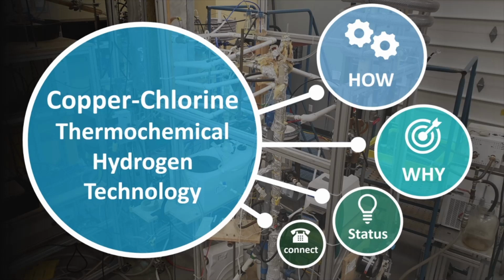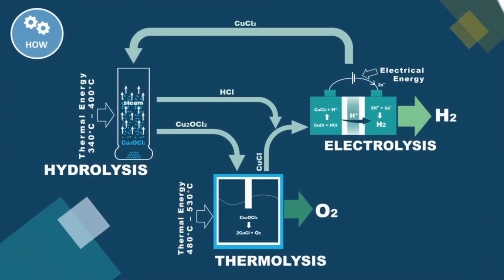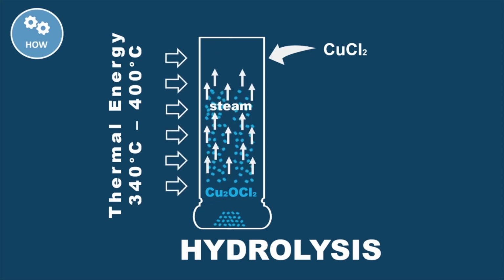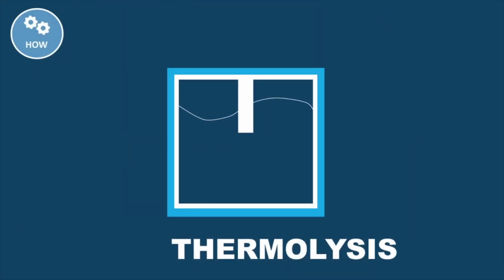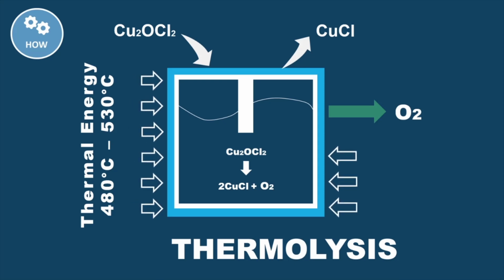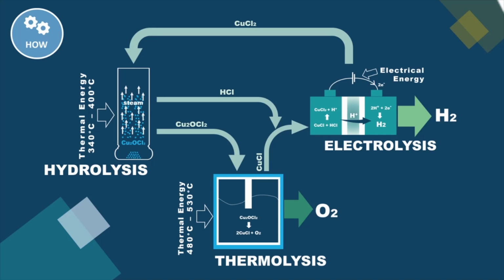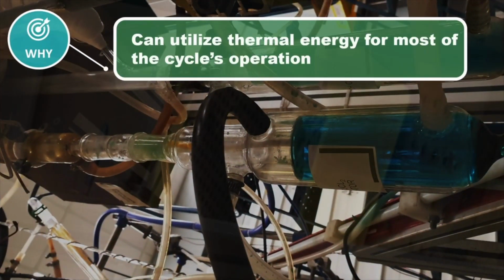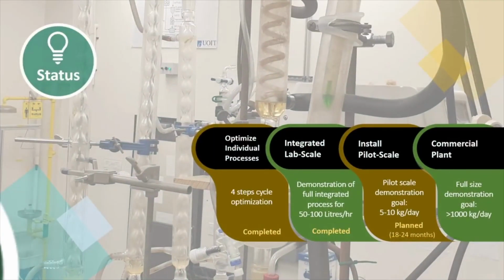Cu Cl presentation v3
This video explains the CuCl Hydrogen production technology